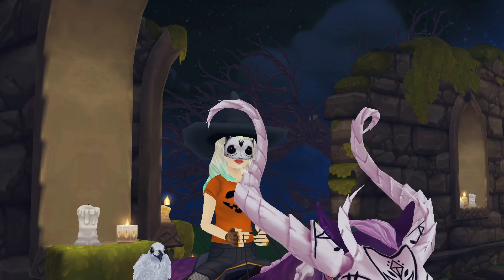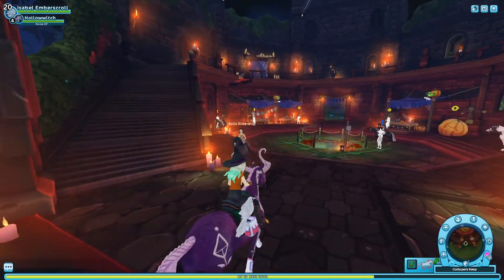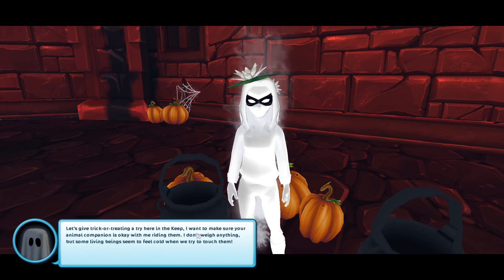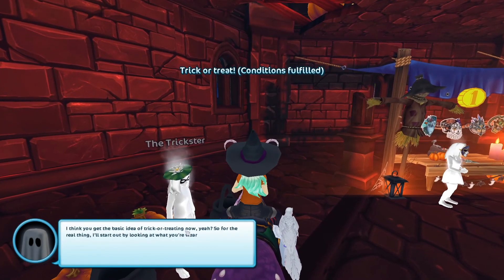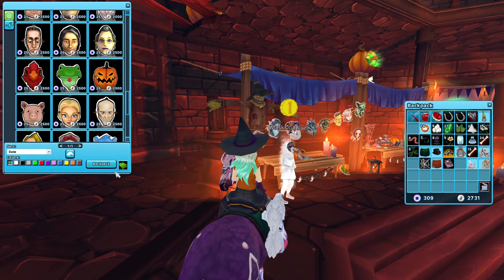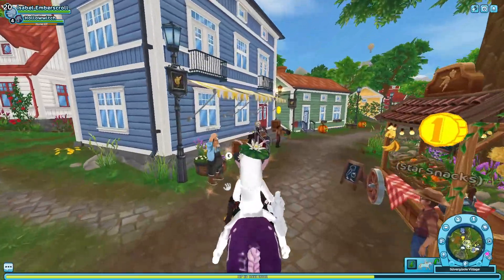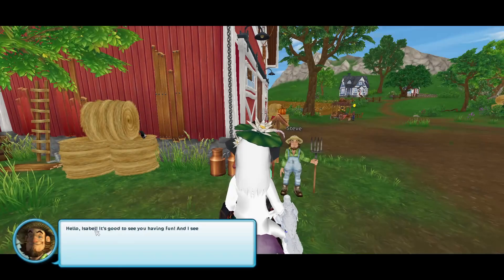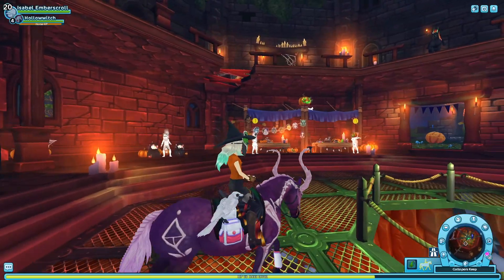*SUPER EASY & FUN!* - Trick or Treating in Star Stable!! 🍬🎃|| Star Stable Updates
⛧Hello Everyone!!☁⛧

SUPER EASY AND FUN, TRICK OR TREATING IN STAR STABLE, And it also gives you Autumn Tokens, in this event for Halloween of 2022! Plus some more fun stuff in this Wednesday's update, so I'll be uploading more videos on that! 🎃🍂🍬
𝓔𝓷𝓳𝓸𝔂 𝔂𝓸𝓾𝓻 𝓵𝓸𝓿𝓮𝓵𝔂 𝓓𝓪𝔂!!

*SUPER EASY & FUN!* - Trick or Treating in Star Stable!!*

༄𝐂𝐡𝐚𝐫𝐚𝐜𝐭𝐞𝐫𝐬༄
𝓜𝓪𝓲𝓷 𝓐𝓬𝓬𝓸𝓾𝓷𝓽:
Name: Isabel Emberscroll.
Server: Hazy Galaxy.
Level: 20.
Club: Pixel Stars.

𝓐𝓵𝓽 𝓐𝓬𝓬𝓸𝓾𝓷𝓽:
Name: Emily Lighttiger.
Server: Snowflake Meadow.
Level: 13.
Club: Dizzy Witches

༄F❅A❅Q❅༄
𝐖𝐡𝐚𝐭 𝐤𝐢𝐧𝐝 𝐨𝐟 𝐑𝐞𝐜𝐨𝐫𝐝𝐢𝐧𝐠 𝐝𝐨 𝐲𝐨𝐮 𝐮𝐬𝐞? I use OBS Streamlabs Desktop to do my videos.
𝐂𝐚𝐧 𝐈 𝐦𝐞𝐞𝐭 𝐲𝐨𝐮 𝐨𝐧 𝐒𝐭𝐚𝐫 𝐒𝐭𝐚𝐛𝐥𝐞? Yes you can meet me, come over whenever you want I'm always free! ꈍᴗꈍ

- Isabel Emberscroll